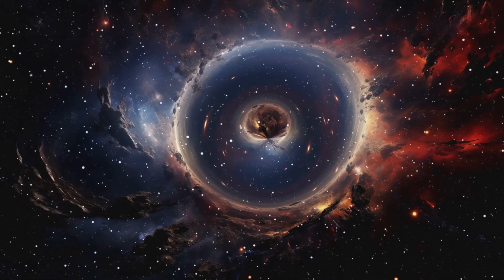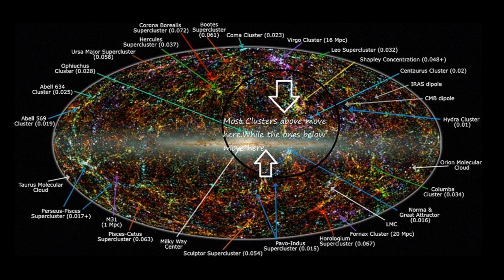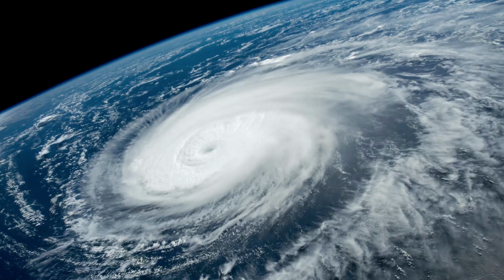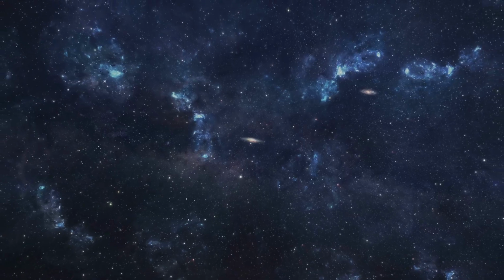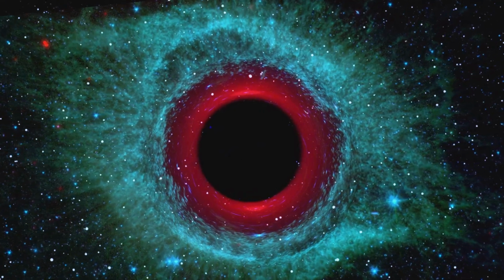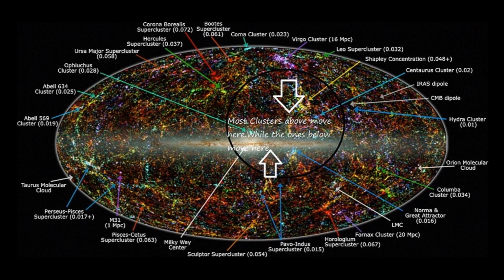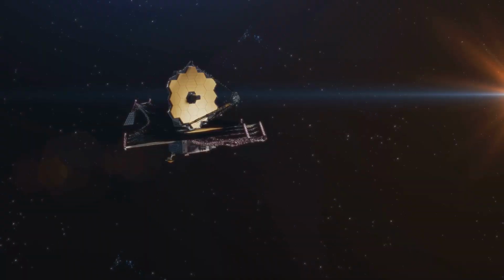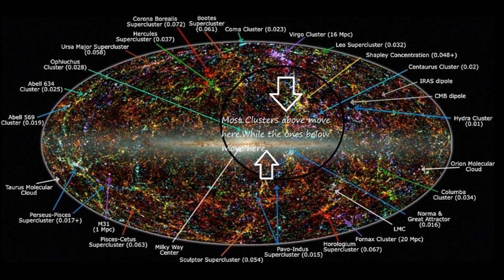What's Pulling Our Entire Galaxy Through Space at 600km/s?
The Milky Way and thousands of nearby galaxies are being pulled toward a mysterious force—the Great Attractor. But what exactly is it? A supermassive galaxy cluster? A dark matter-dominated region? Or something even more mysterious? Scientists have been trying to unravel this cosmic enigma using infrared telescopes, gravitational lensing, peculiar velocity studies, and gamma-ray observations.
In this video, we’ll explore how astronomers detect the Great Attractor, the leading theories behind its immense gravitational pull, and what this means for the future of our galaxy. Could we be heading toward a cosmic collision, or is this just one piece of an even larger cosmic web?
Join us as we dive into one of the biggest mysteries of the universe! 🌌🔍

00:00 Intro
00:10 What Lies Beyond the Veil?
01:34 How Do We Detect It?
03:30 Theories and Mysteries
05:31 What This Means for Our Galaxy
06:50 Endless Possibilities
07:41 Outro